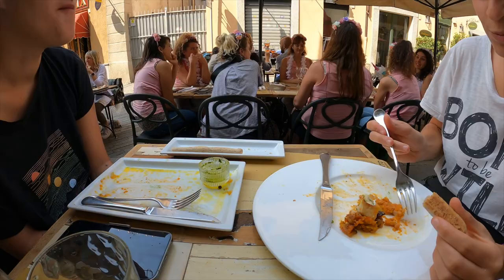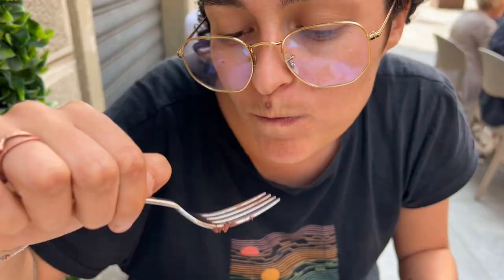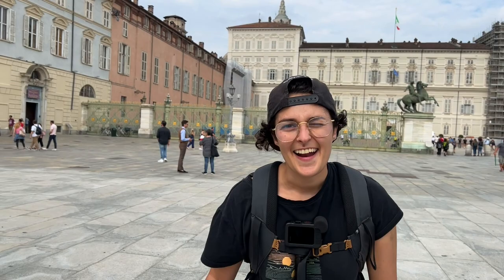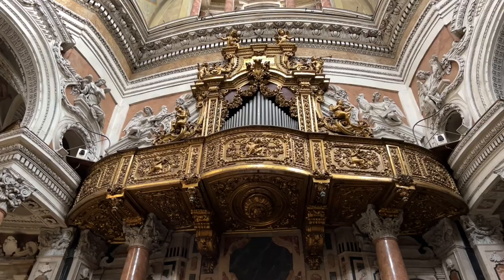How to visit Turin | Tour of Italy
Hey!
Today we are gonna visit Turin and this is our ultimate guide on how to visit this city.. there's no better way to do it than by discovering some of its secrets!

Turin is one of the most underrated cities in Italy and Europe.
A major industrial city as well as a business and cultural centre in the northwest of Italy.

Did you know Turin was Italy’s first capital?

Location:
📍Turin

If you don’t know us..
First of all ciao 👋 we are Mat and Angie, two crazy girls who decided to (attempt to) follow each crazy idea that pops up in their minds. We know, this may seem scary, but actually we are more scared of “what if”.. like when we road tripped all around Italy 🇮🇹! What if we had never taken the leap to make that road trip happen!? How many incredible memories would have we missed out?!

We hope to inspire you to go chase even your wildest dreams✨

👍 Did you like this idea? Help us realize the next one

00:00 Intro
00:30 🌱 Lunch
04:48 Let’s start exploring 🗺️
05:21 Turin’s background story❗️
06:27 😢 1st fun fact
07:35 2nd secret🤫
08:58 The Holy Shroud
09:50 Must knowns about the Mole
10:17 Little Spoiler 🚨